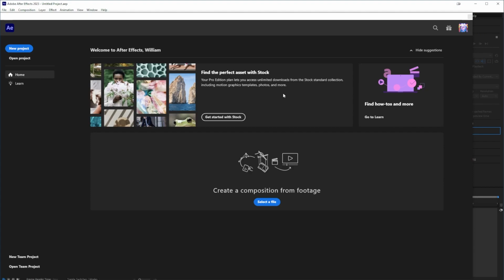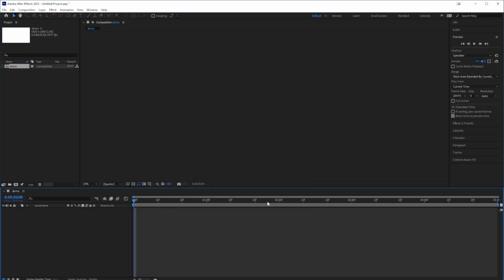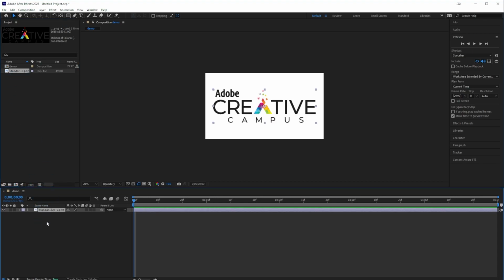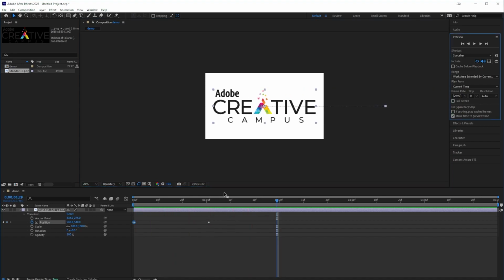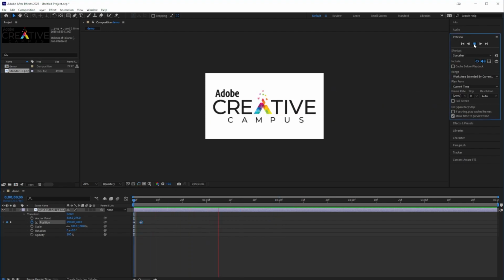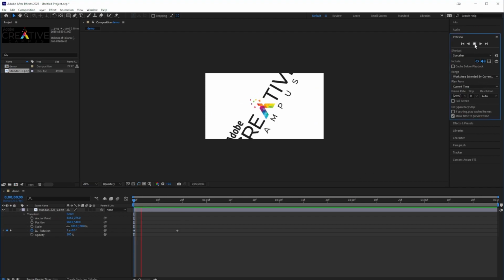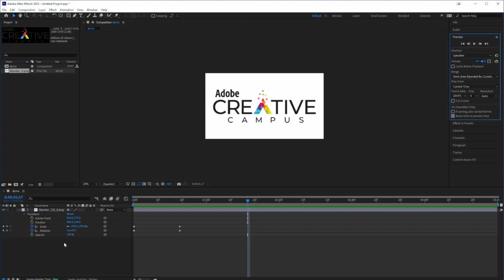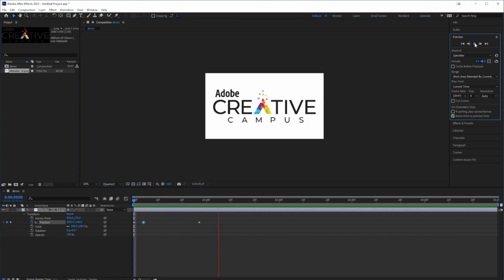Adobe Quick Tips - Basic Animated Logo in AfterEffects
In this Quick Tip, you’ll learn the fundamentals of animation in Adobe After Effects. You’ll create a new composition, import artwork, and begin animating using the core transform properties: position, scale, rotation, and opacity. You’ll also see how keyframes work, how timing affects animation speed, and how combining multiple properties creates more dynamic motion. A straightforward introduction to building simple animated logo sequences.